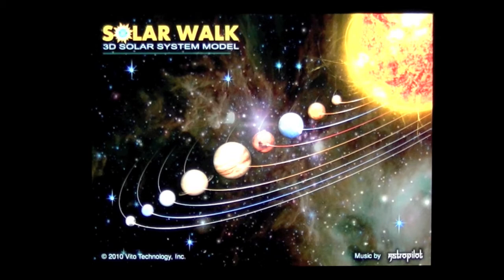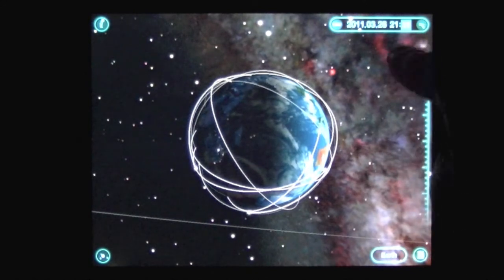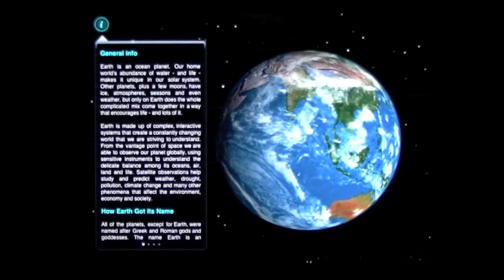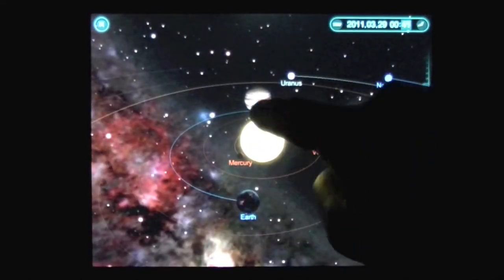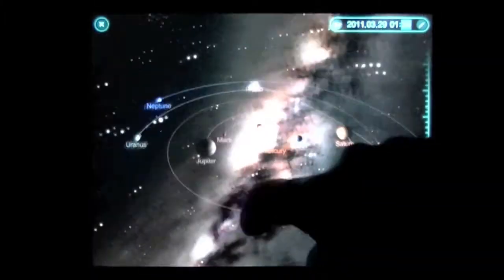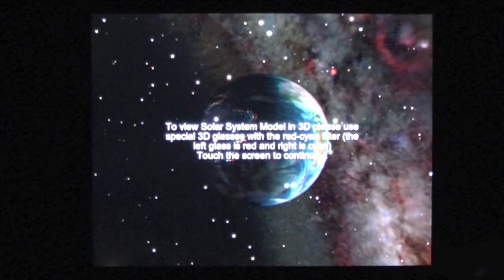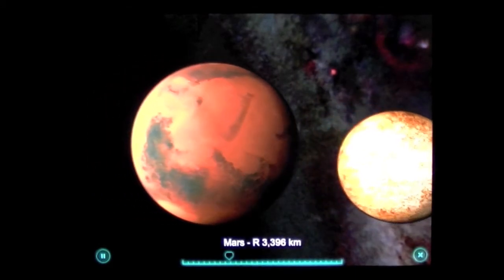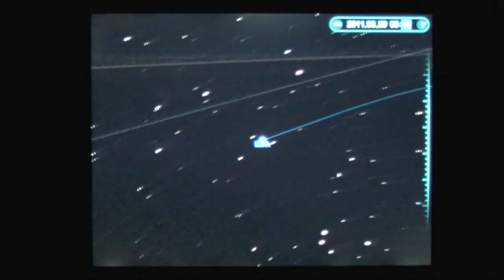Solar Walk iPad App Video CrazyMikesapps.com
All your iPhone & iPad app reviews (iOS Universal) Cost: $2.99 Category: Education Developer: Vito Technology Store: iTunes, iPhone App Review/iPad app review, by CrazyMike CrazyMikesapps.com.